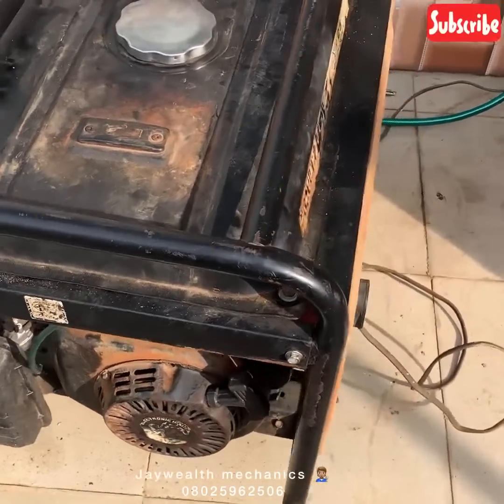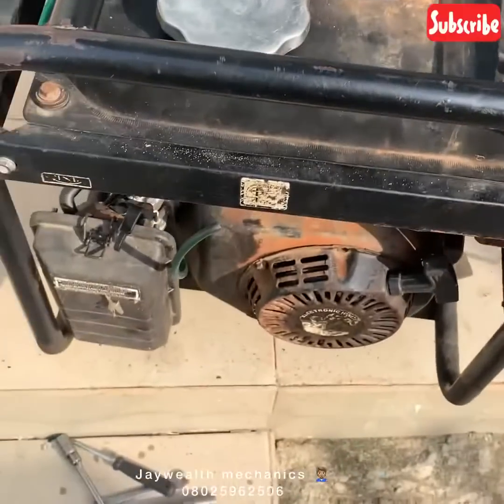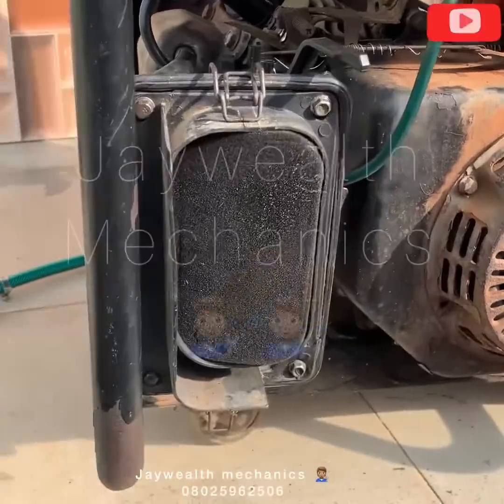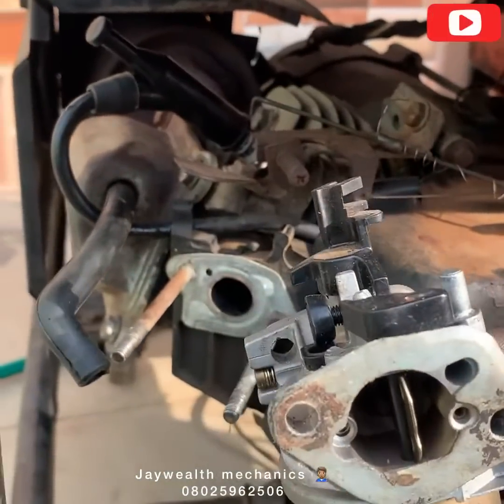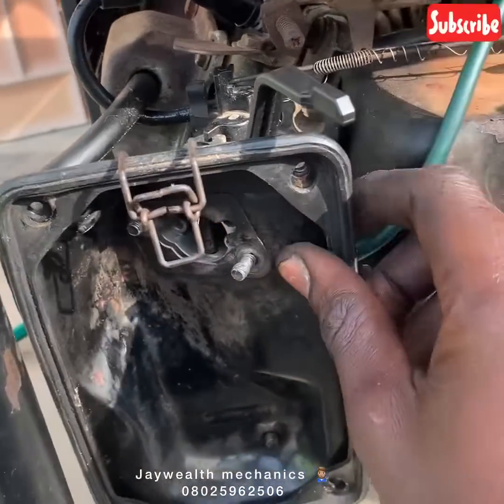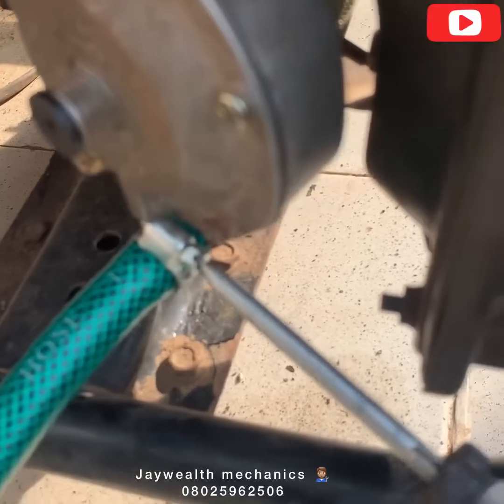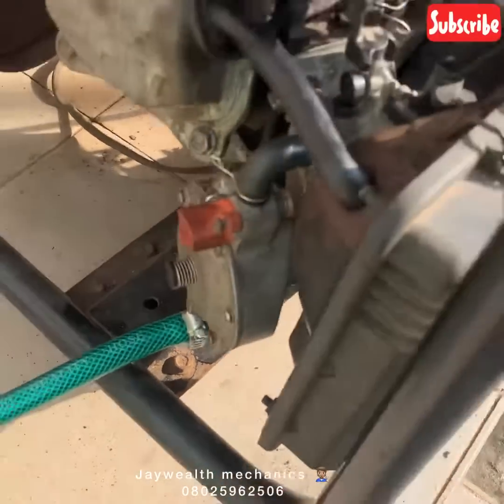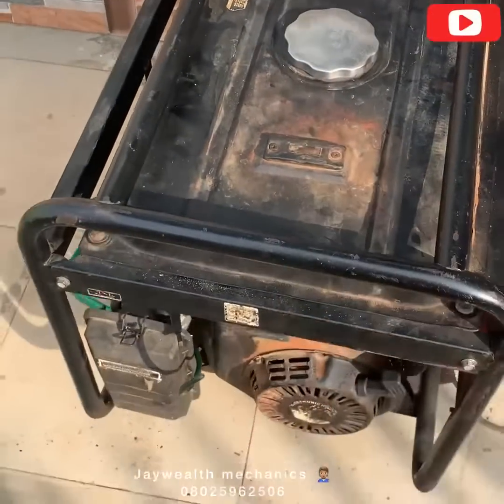How To Convert Your Generator to Natural Gas or Propane @HowToLou @MikesCarburetor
In this video I will show you how to convert Hyundai 3000 watt generator to natural gas. The kit is simply a governor regulator and a carburetor spacer connected by a hole. This kit allow you to run the generator on propane as well. Propane require an additional regulator on the propane tank, that you do not need if you are going to run on natural gas or propane. Your generator should distance from the gas meter. On a side note your engine must have at least runtime. Otherwise the piston rings may not seat correctly in the cylinder causing the engine to eventually burn oil sooner than it normal. If your generator is brand new run it on gasoline for 2 hours, charge the oil, then install the kit.
The main advantages of the kit are: you never need to fill the generator up with gasoline so, you never can need to fill the generator up with gasoline so, you can avoid long lines at the gas station in the event of a wide spread outage. Propane and natural gas are much cleaner than gasoline.